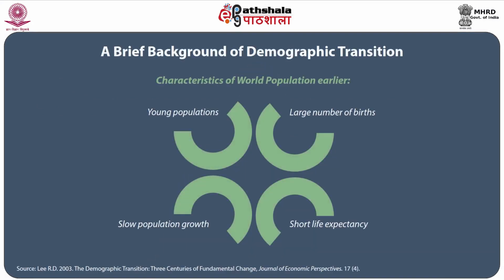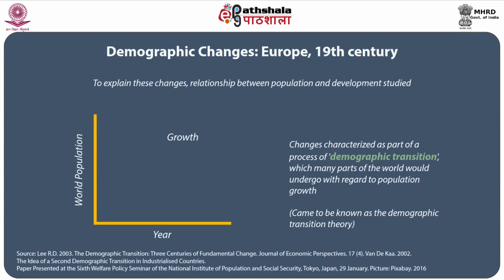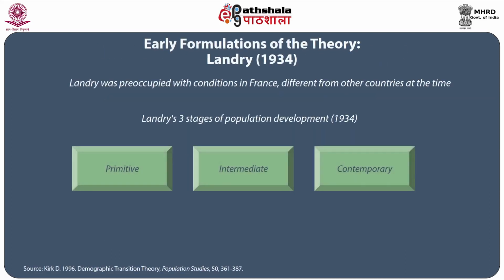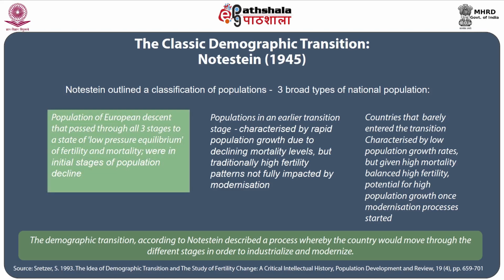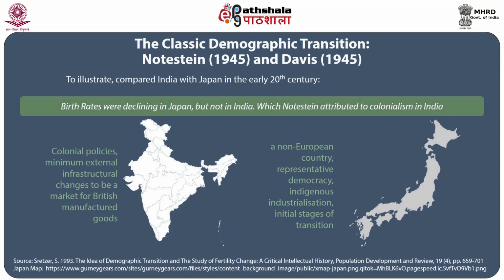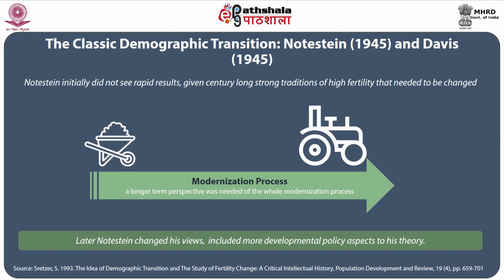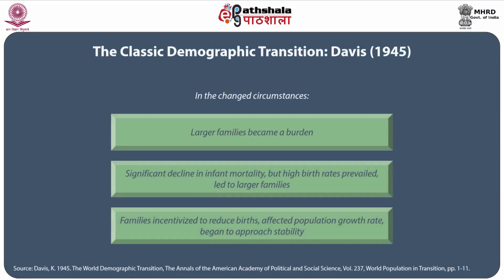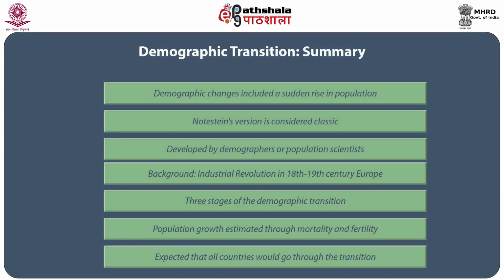Background and definition of demographic transition